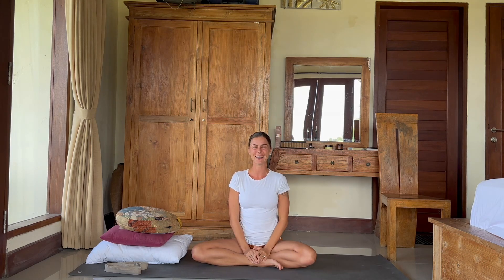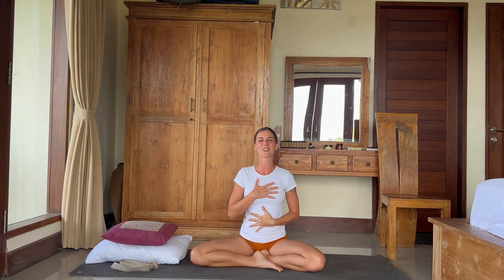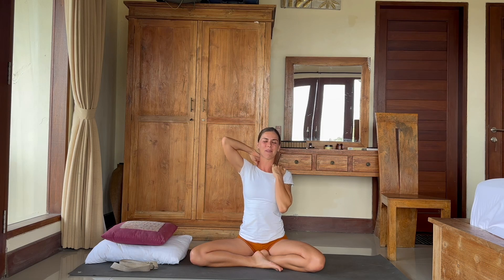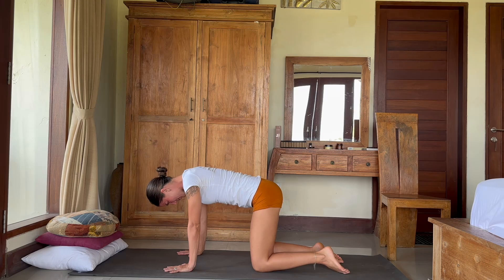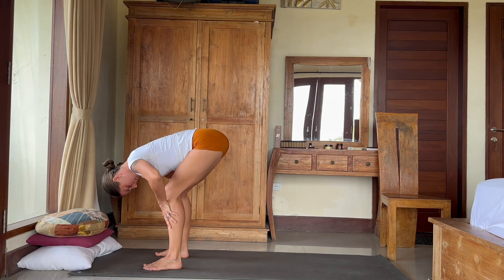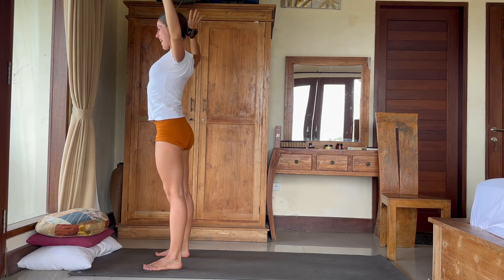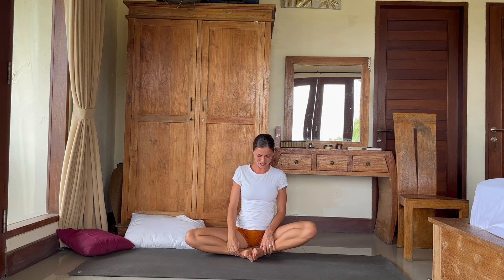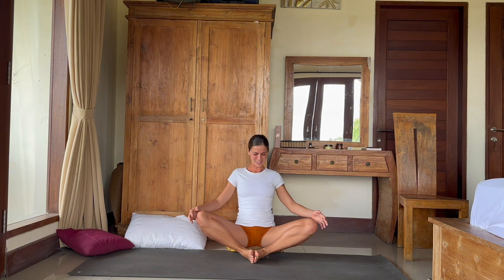25 min Pregnancy Yoga | Energize, Strengthen & Relax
In this class we will be strengthening the muscles of the legs and pelvis, releasing tension from the lower back and hips, connecting with the breath , with yourself and with your baby.

Enjoy this class throughout the pregnancy in the 1st, 2nd and 3rd trimester and modify it accordingly to your needs. Remember to listen to your body and to take as much rest as you need. If you never practiced yoga before take it really slowly and easily.